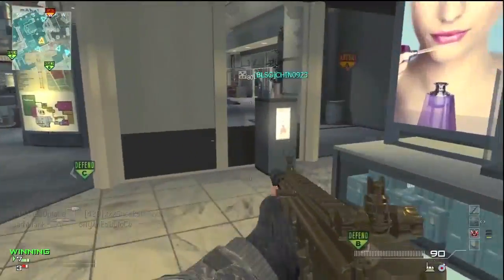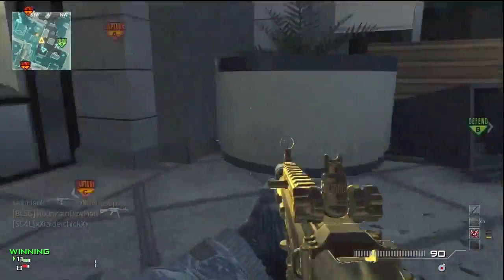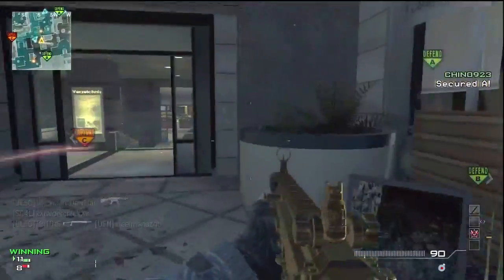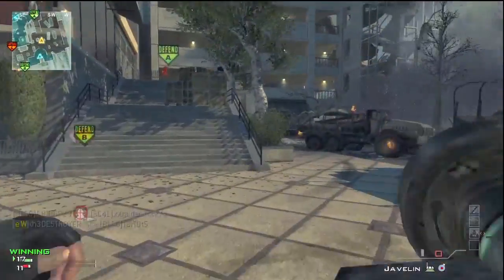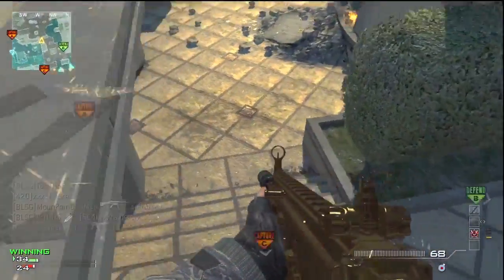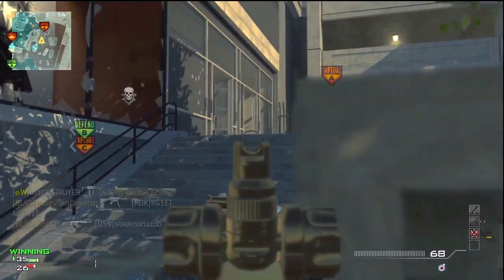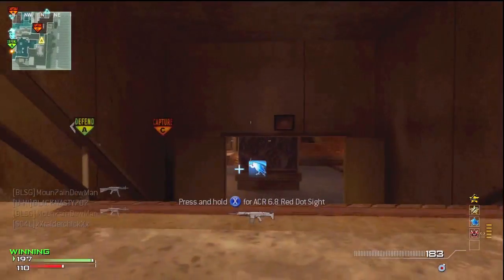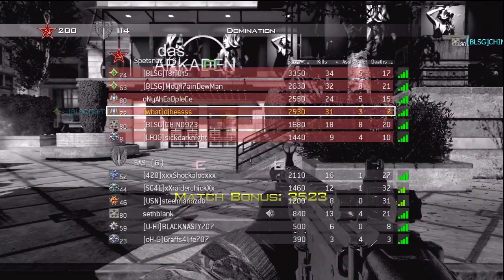5th MOAB! Arkaden Strategy - 31-2 - Weekly Friday MOABS!